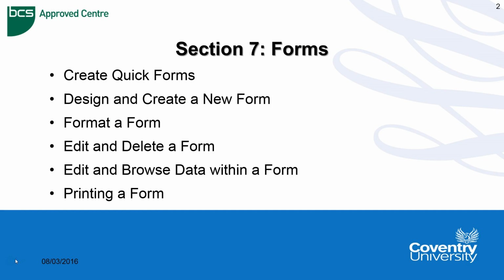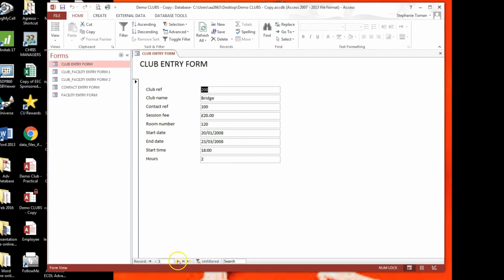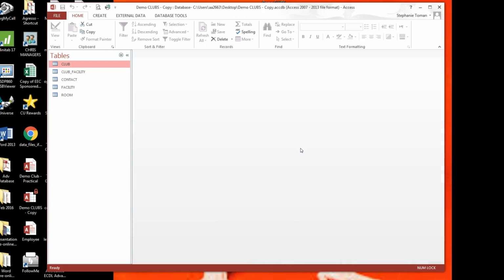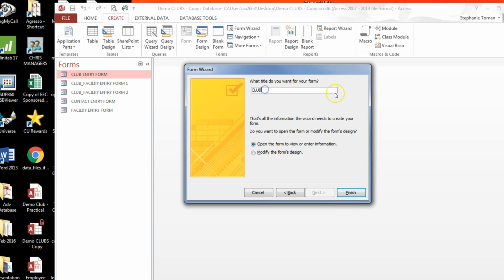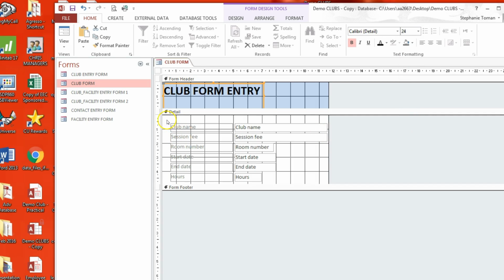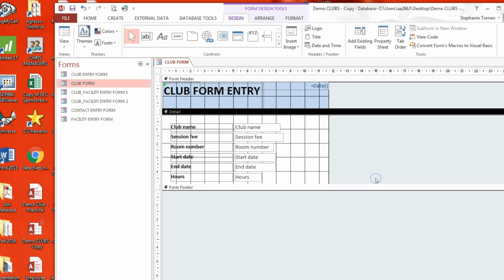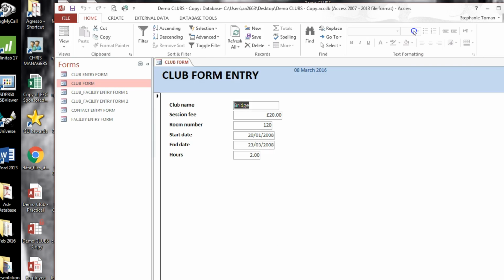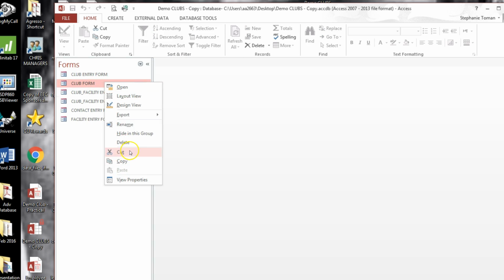ECDL at Coventry University - Databases - Forms